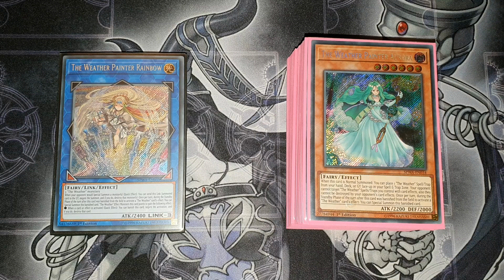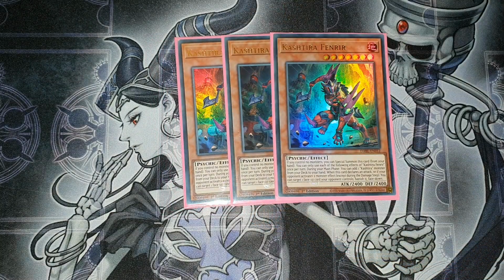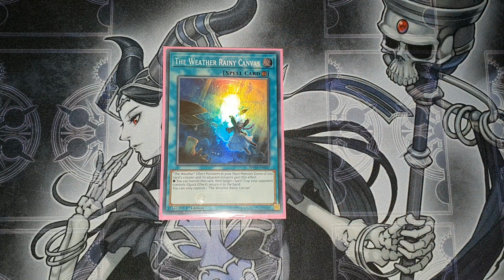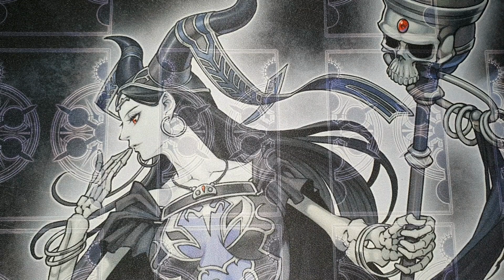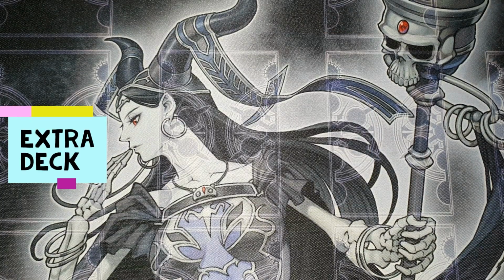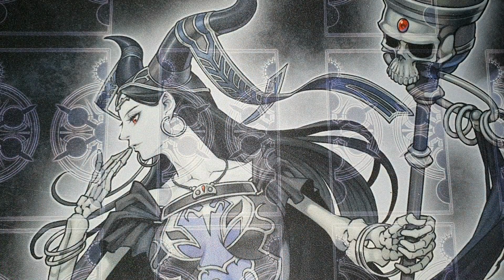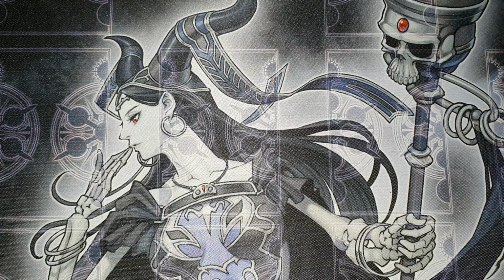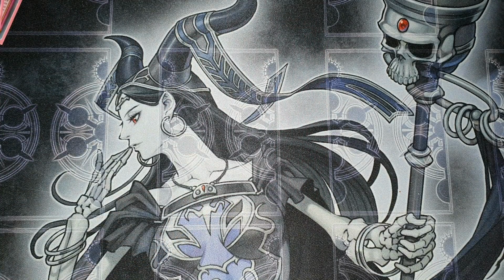The Weather Painter Stun Deck Profile! Yugioh December 2022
Many of the cards shown in this video were purchased from Pulsar Cards:

For any of your sealed product, card gaming or video gaming needs please check out the best locals in the North West Rewind collectables: